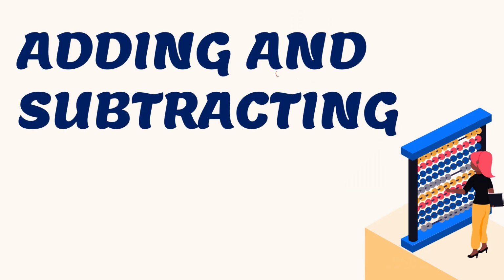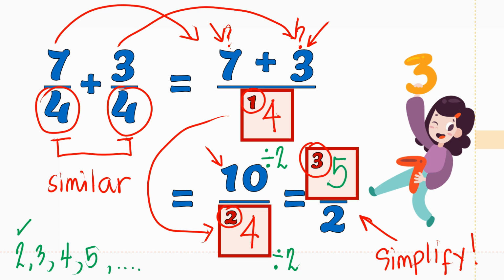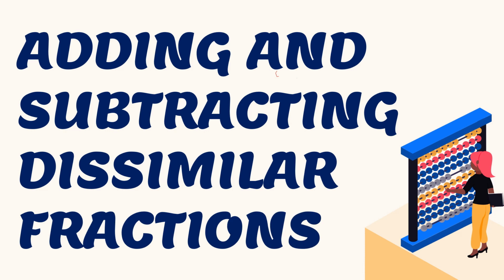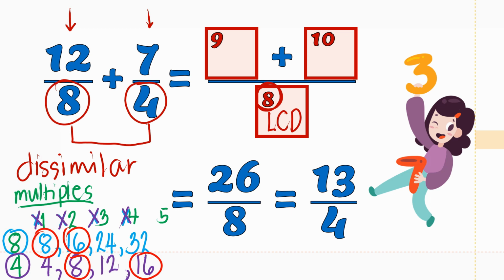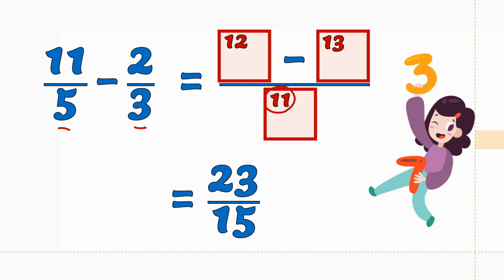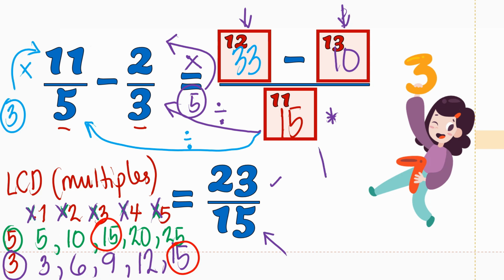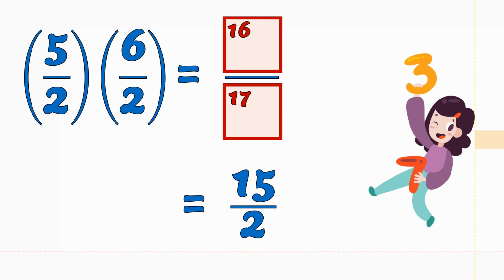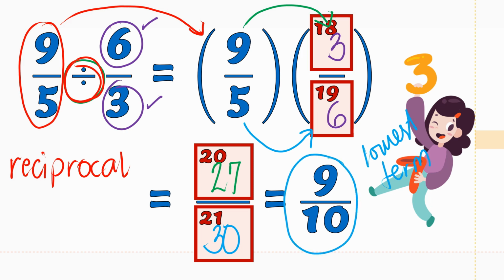OPERATIONS ON FRACTIONS | WRAP UP! 🤗🧐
Let's wrap up ADDITION, SUBTRACTION, MULTIPLICATION AND DIVITION OF FRACTIONS! 🤗🧐